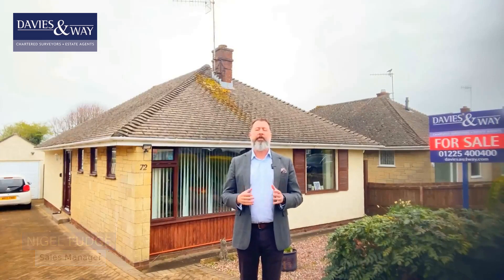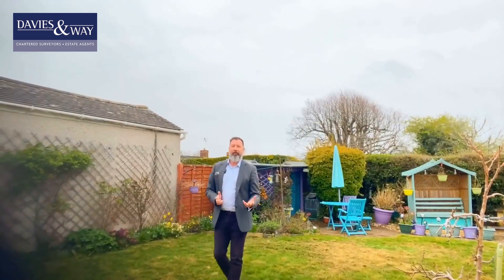72 Uplands Road Video Tour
A true one level detached bungalow located near Saltford Golf Course. This property would be a great to downsize or retire too.
One to view for sure